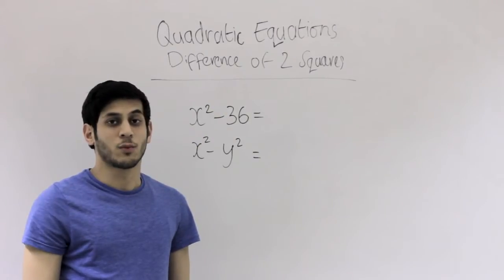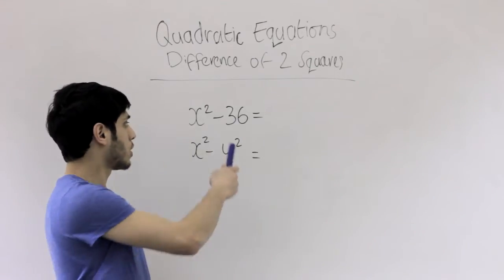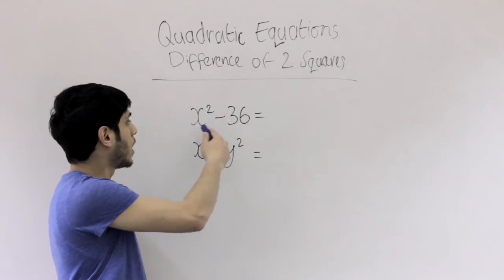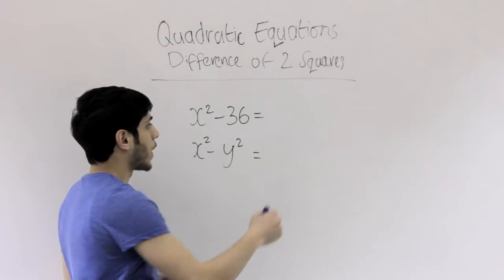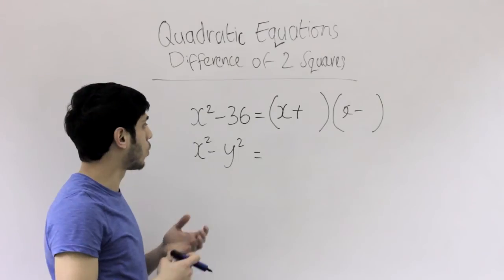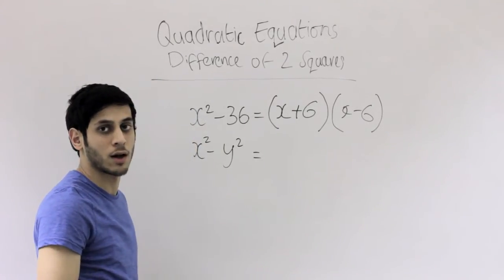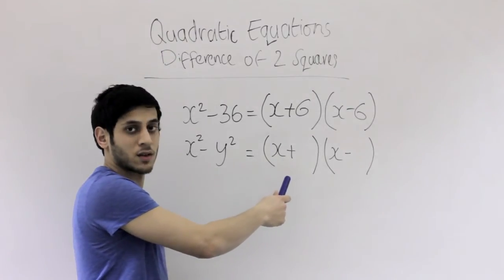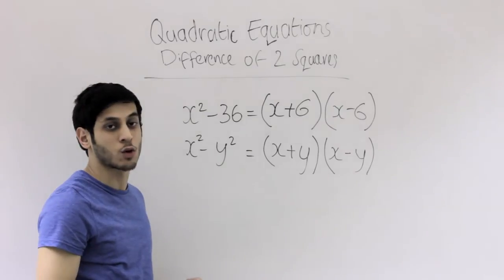GCSE MATHS | Difference of 2 Squares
Free online video revision seminars by Undergraduate students from the University of Greenwich.